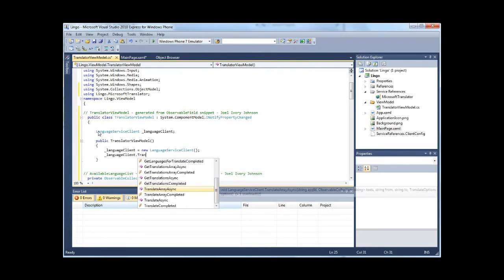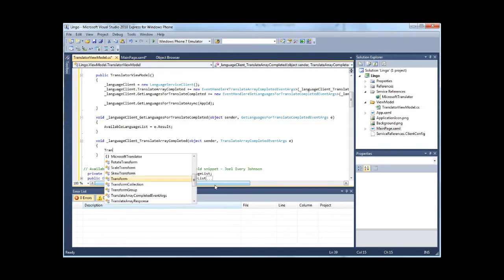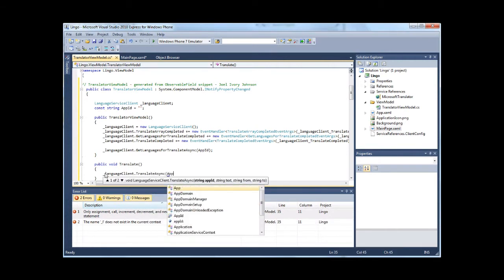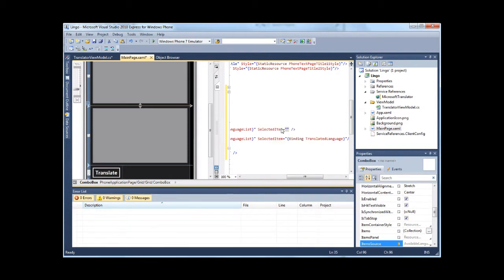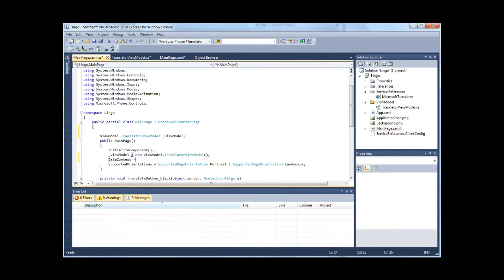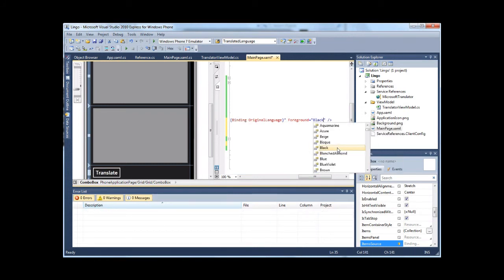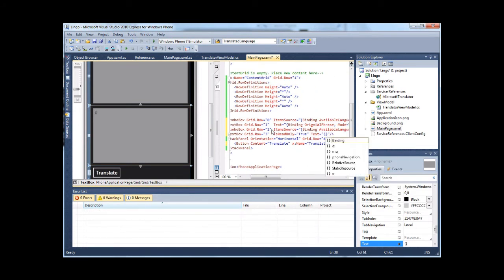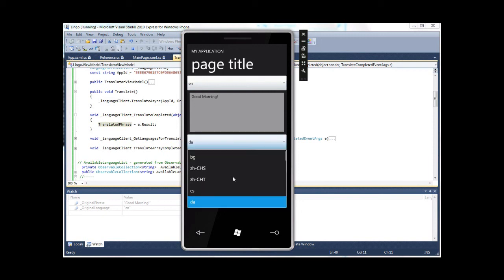Translation App on Windows Phone 7 Part 2 of 2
In this two part video I quickly make a translation application for Windows Phone 7 using Visual Studio 2010 Express and the Microsoft Translator web service.